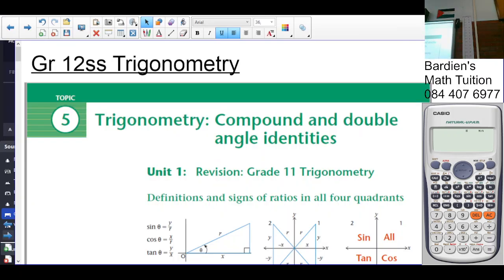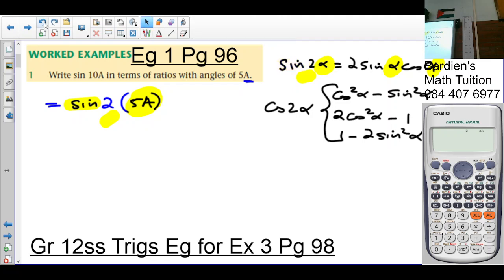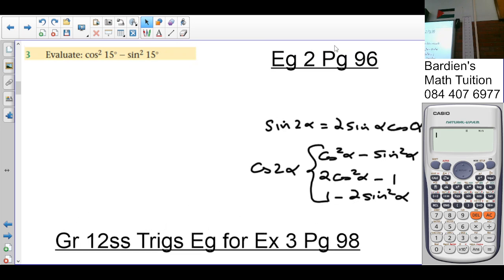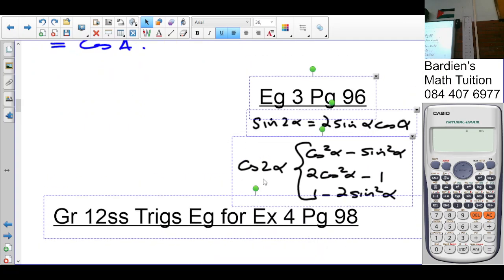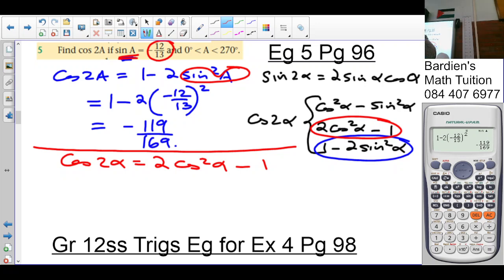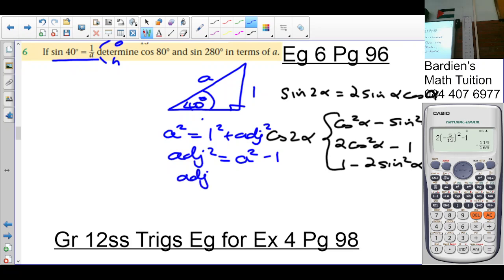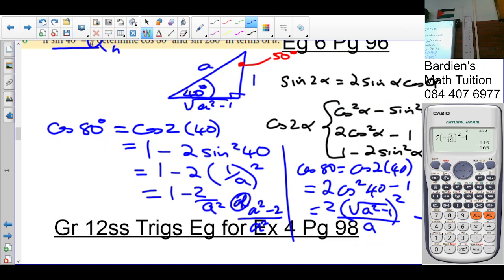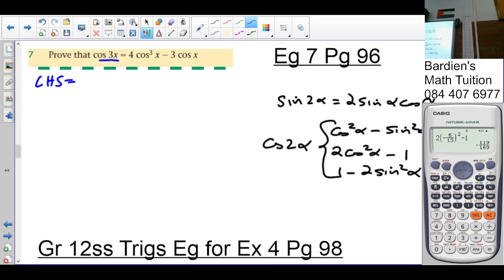Gr 12ss Trig L3(P1) Compound and double angles Ex 3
Grade 12ss Trigonometry Lesson 3(Part 1) Compound and double angles

Ex 3 Double angle identities

Full lessons
Lesson 5